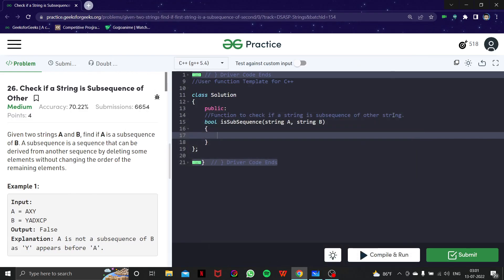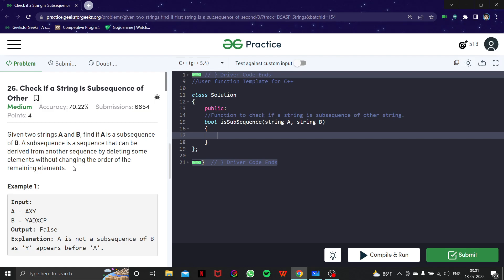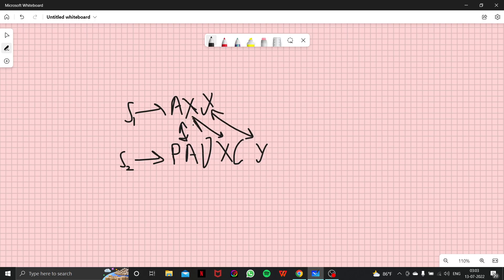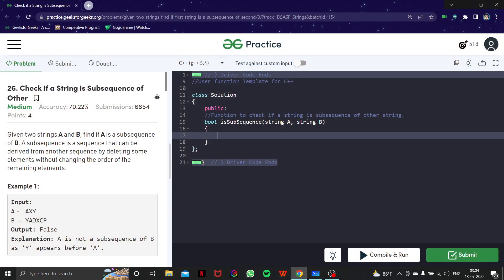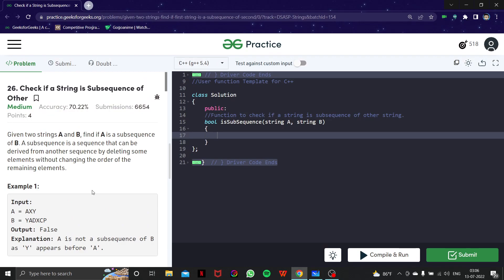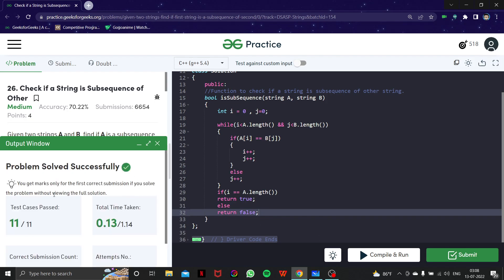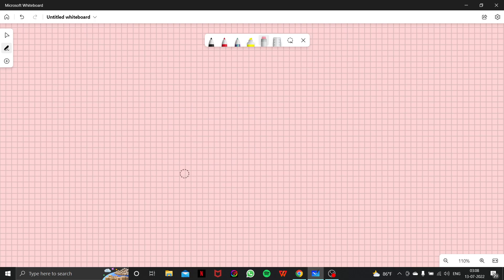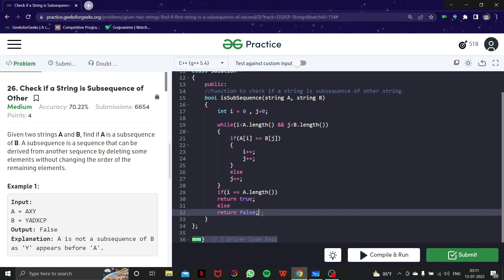Given two strings, find if first string is a subsequence of second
In this video, we are going to look at a basic string problem: reverse word in a given string.
Description: Given two strings A and B, find if A is a sub sequence of B. A sub sequence is a sequence that can be derived from another sequence by deleting some elements without changing the order of the remaining elements.

Example :
Input:
A = AXY
B = YADXCP
Output: False
Explanation: A is not a sub sequence of B
as 'Y' appears before 'A'.